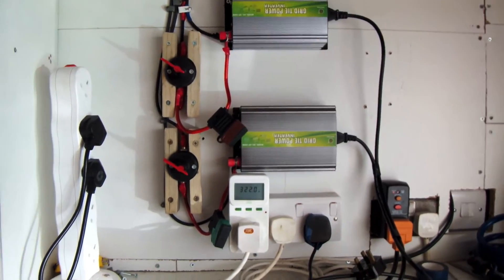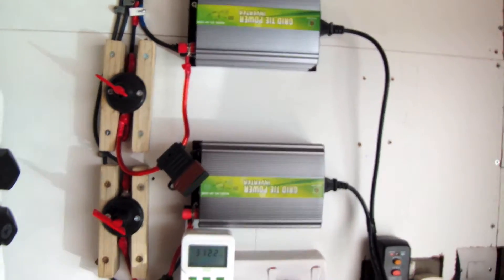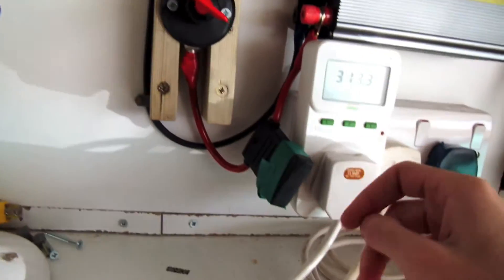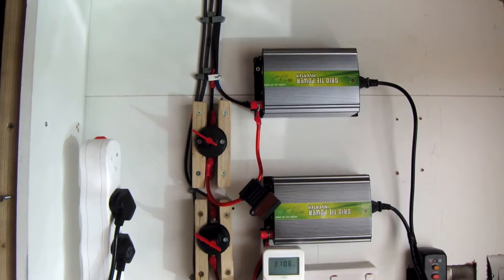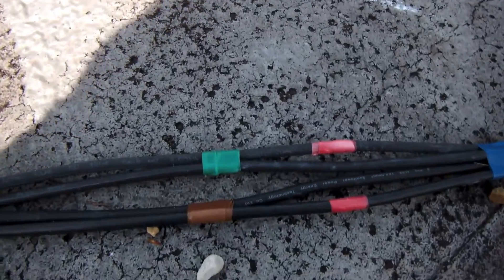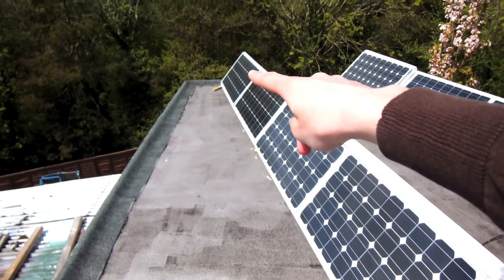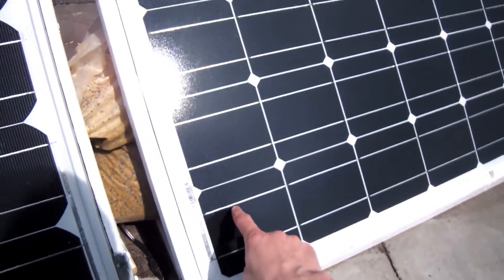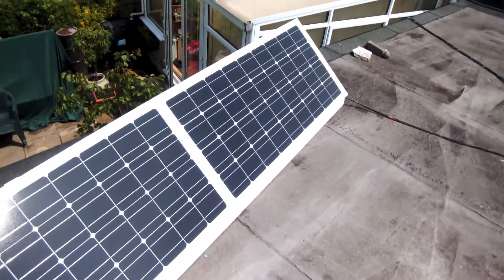Solar grid tied garage setup UK - More panels and re-wire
Update to the solar grid tied garage. We now have an extra two "100w" panels for a total grid tied potential of 520w. This has also involved a re-wire to create two separate circuits giving each of the two inverters 260w of potential input each. This was due both to the power limits of the cabling already in place and also due to the two inverters fighting over the original shared circuit feeding both of them.